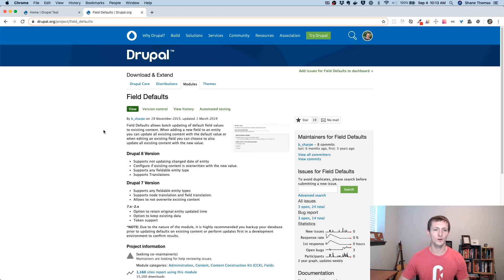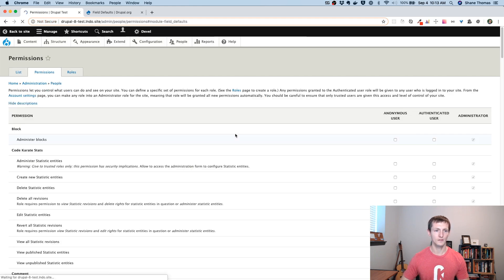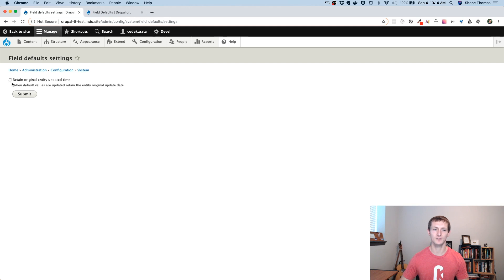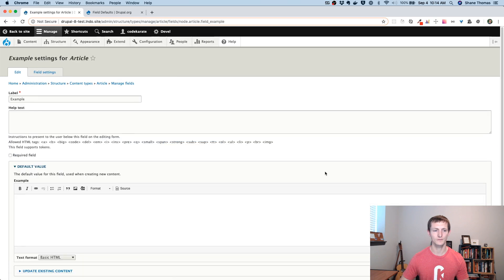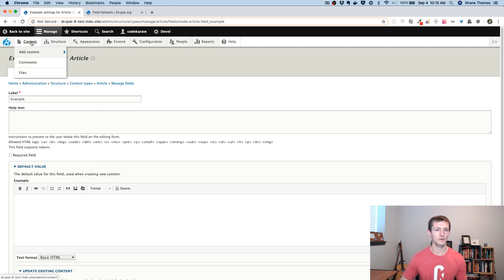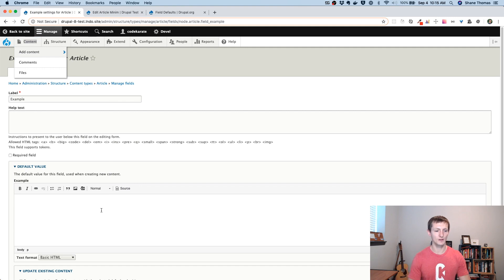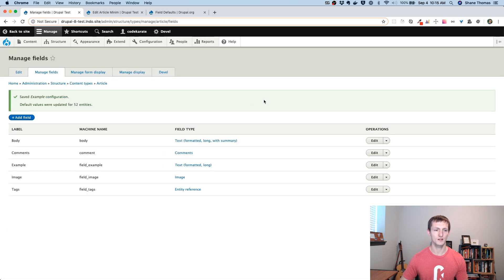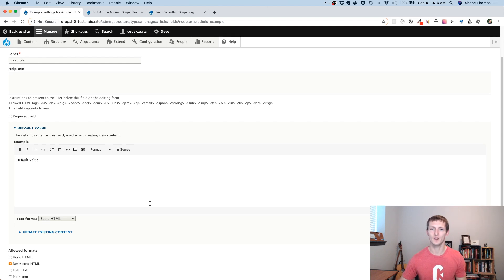Drupal 8 Field Defaults Module - Daily Dose of Drupal Episode 230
The Drupal 8 Field Defaults module is a handy little module that allows you to bulk update the default values of a Drupal field. This is helpful if you have ever added a field to a content type or entity and wished you could have the default value apply to all the existing content on your Drupal site.